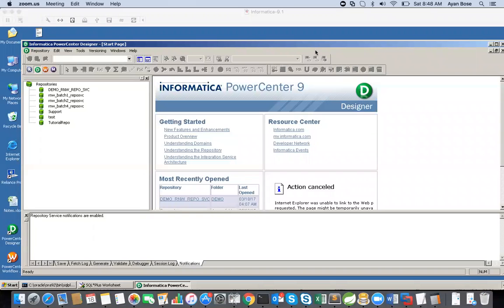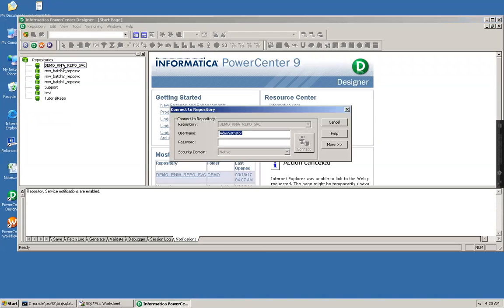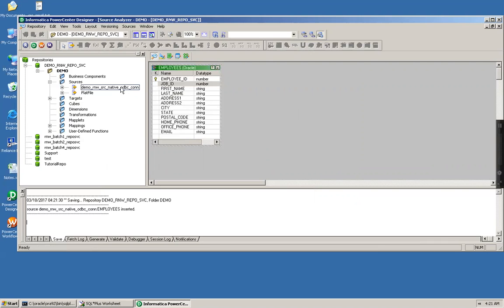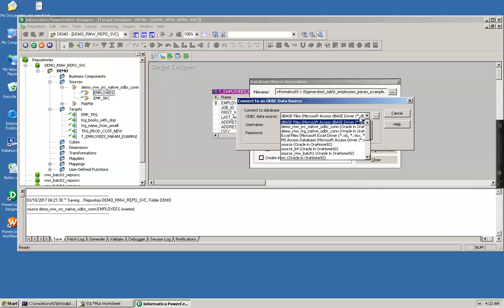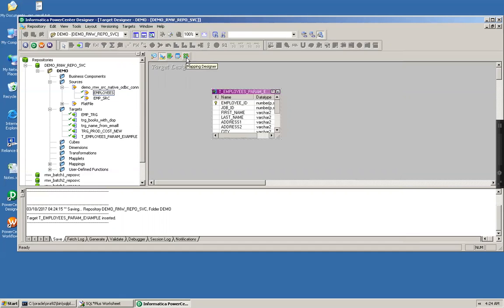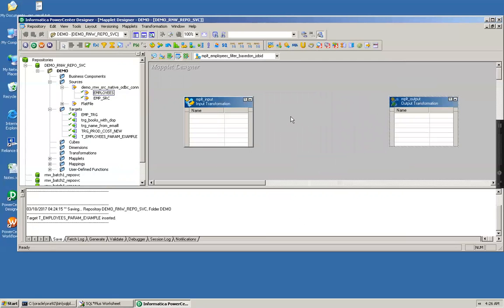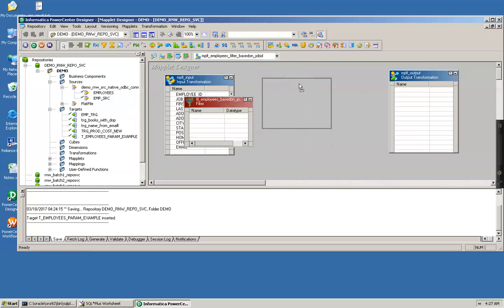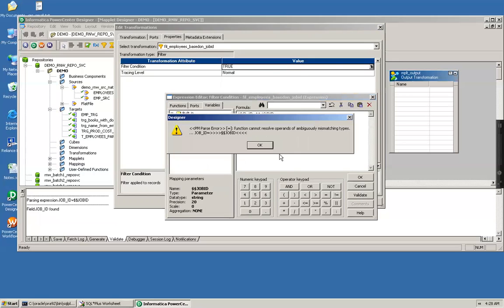Informatica Mapplet & Mapping Parameter - Part-1